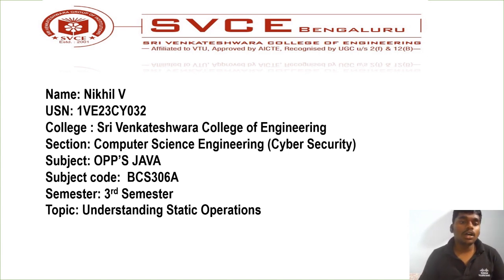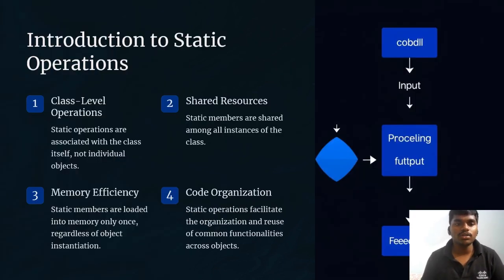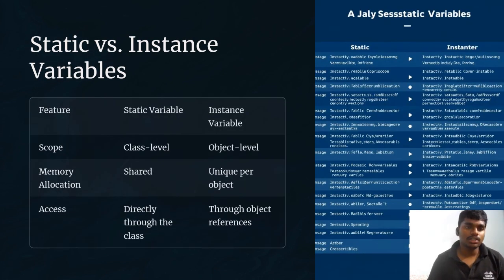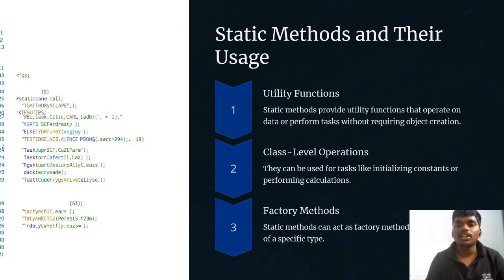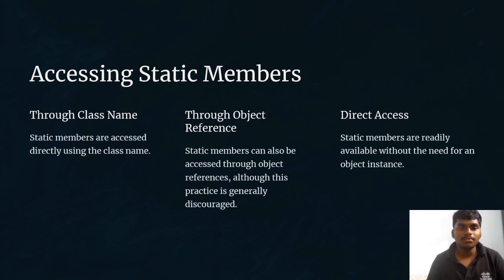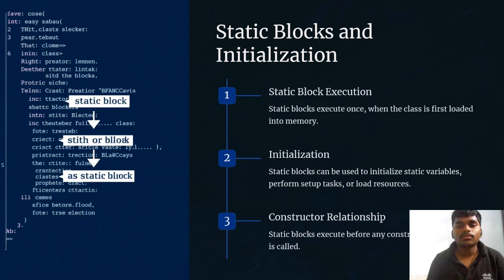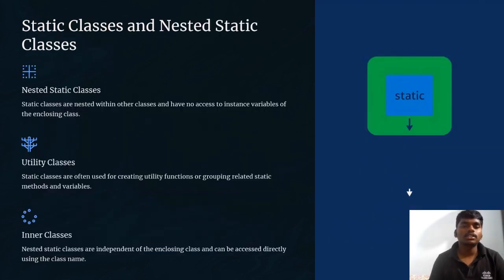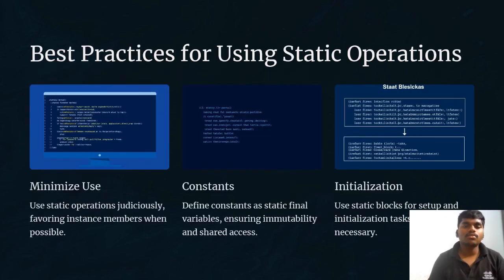Understanding Static operation in OOP's JAVA